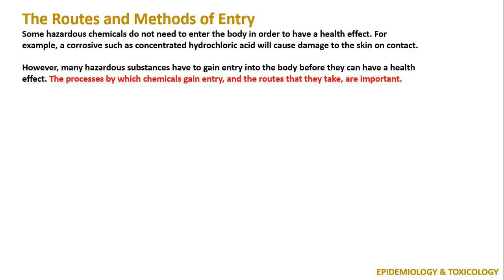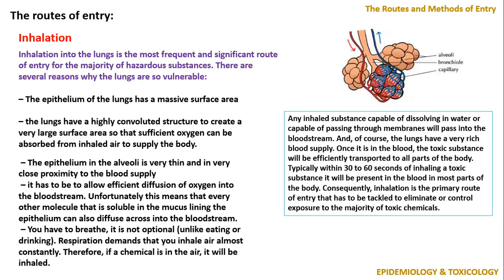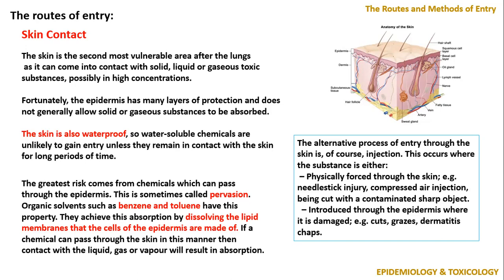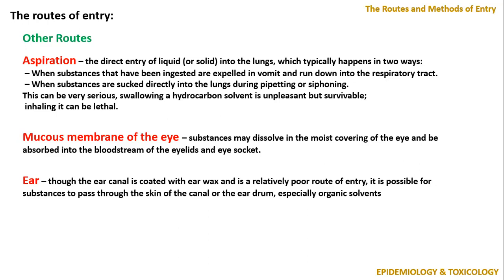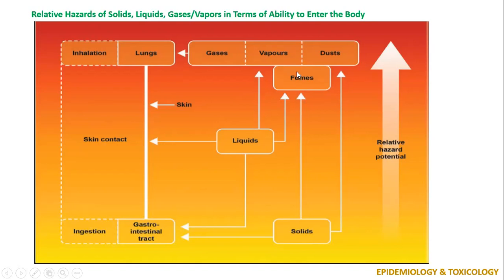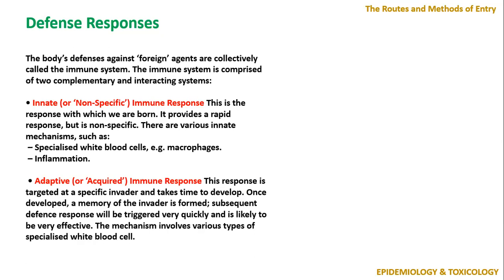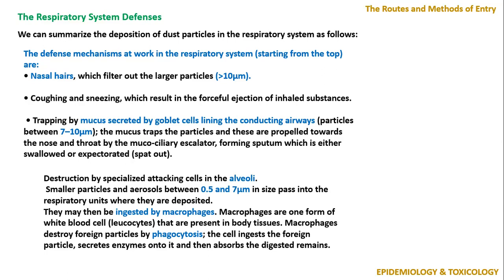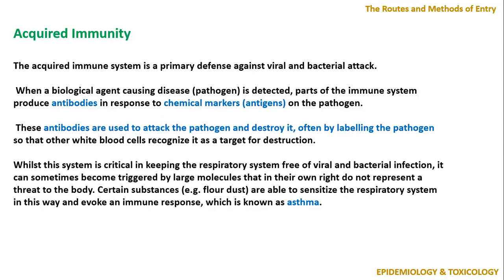NEBOSH ROUTES OF CHEMICAL ATTACK NEBOSH INTERNATIONAL DIPLOMA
The topics cover both old and new syllabus of NEBOSH INTERNATIONAL DIPLOMA EXAM MODULES - ID2 (NEW SYLLABUS) & IB1(OLD SYLLABUS)